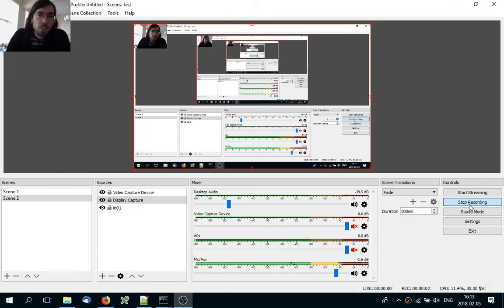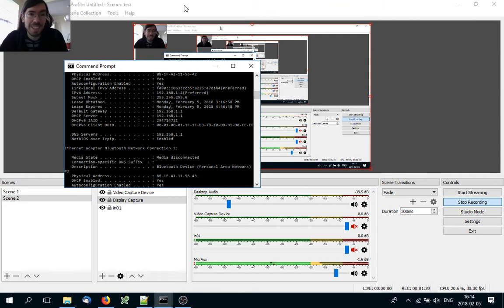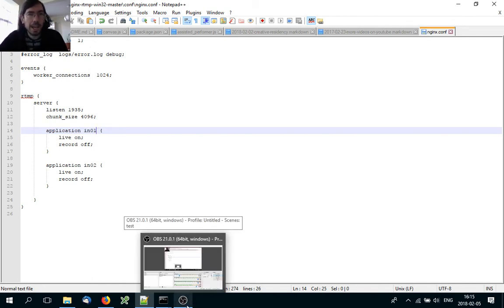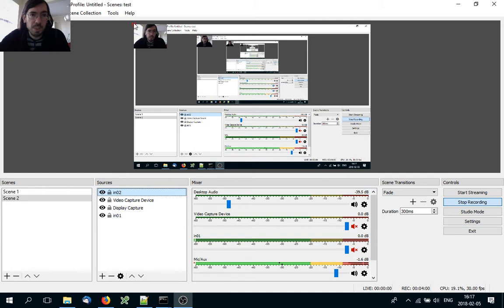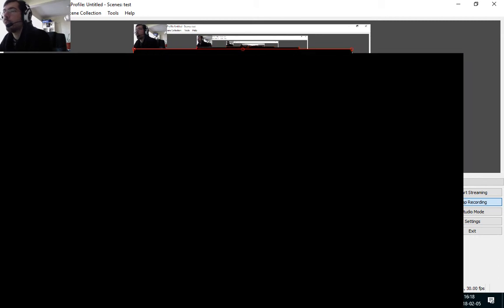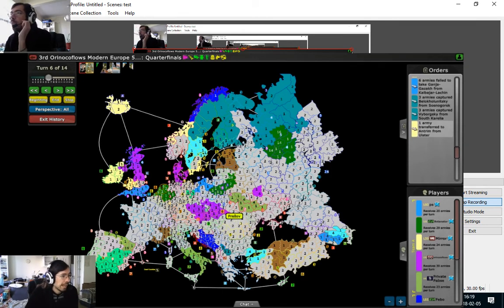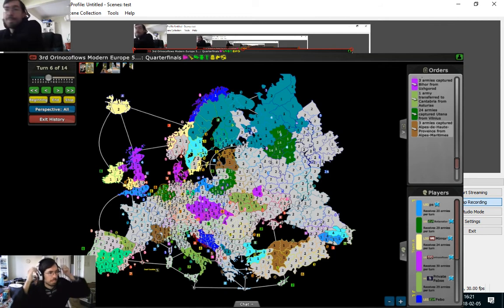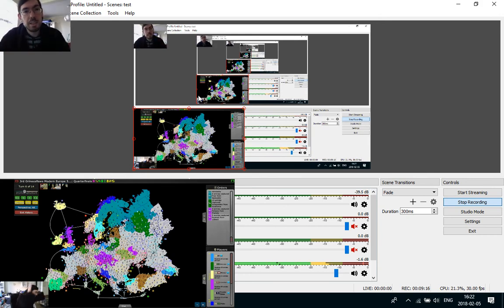How To: Configure nginx and obs to composite a stream with multiple computer sources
This video explains how to setup and configure a system to stream content coming from multiple machines on a local network. You need nginx and obs on the server machine. And you need obs on your clients.

1) Configure nginx on server to have multiple inputs
2) Composite OBS on the server to use media source from localhost nginx
rtmp://localhost/in01/in01
3) Configure OBS on client to stream to nginx server
address: rtmp://serverip:1935/in01
streamkey: in01

The capture on the client side is not showing OBS menus, sorry about that, hope it's still understandable.

How To: Get started with the basics of OBS (scene layout, adding elements, resizing, cropping, etc)